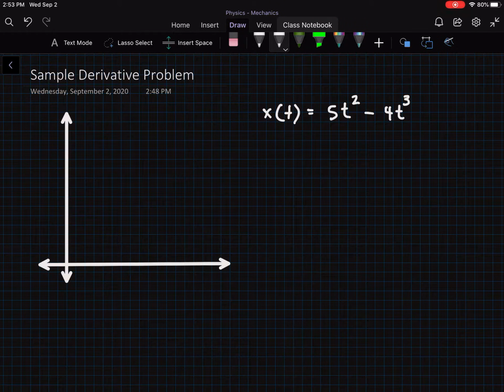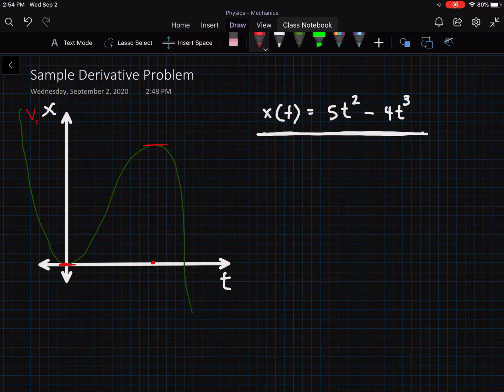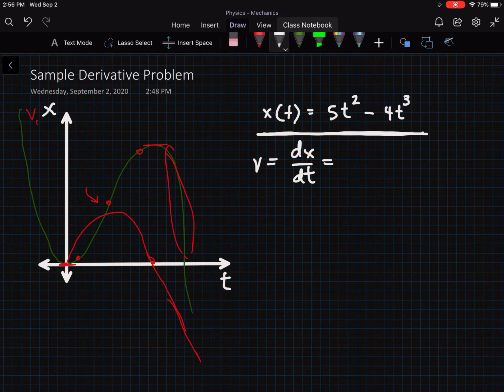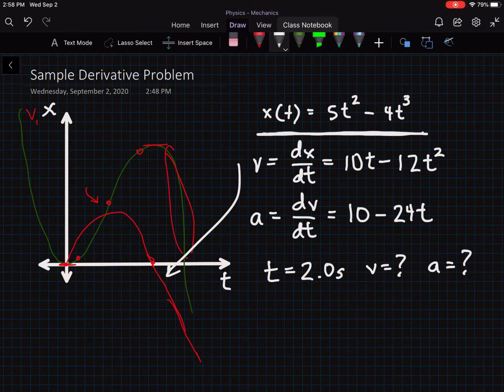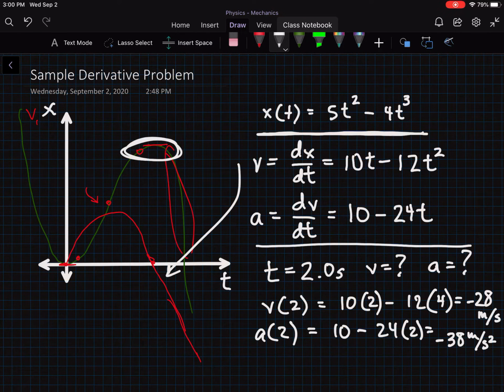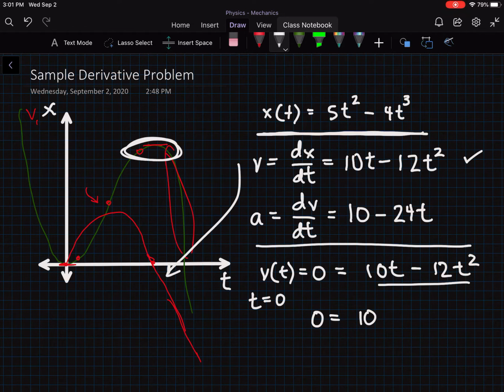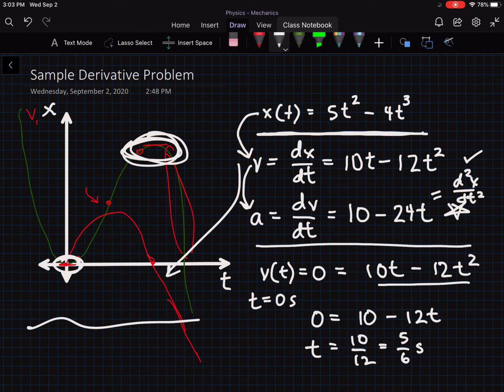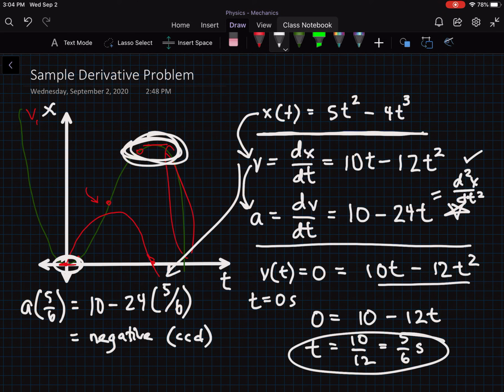Using Derivatives to Compute Velocity and Acceleration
This demo problem uses derivative calculus to determine the velocity and acceleration of an object from a function describing its position as a function of time.  A few other bits of and pieces are explored as well.